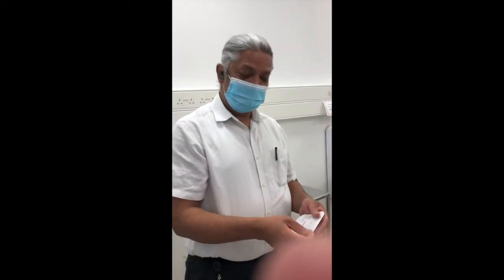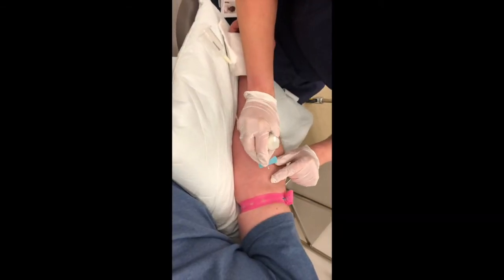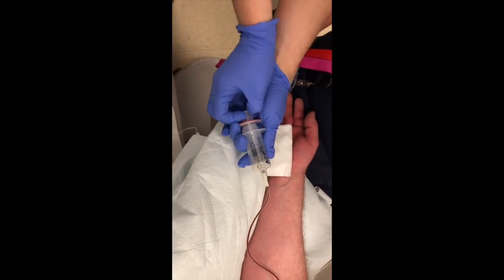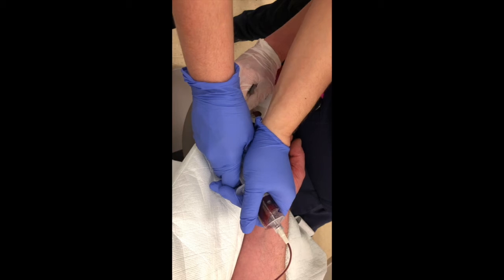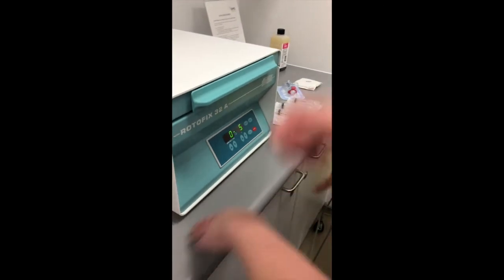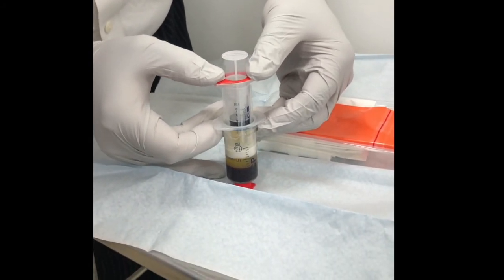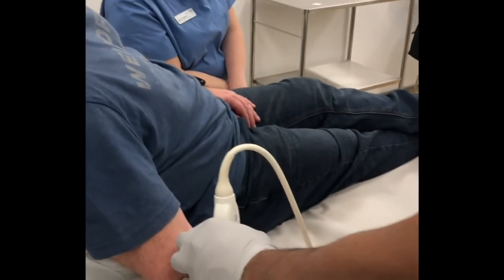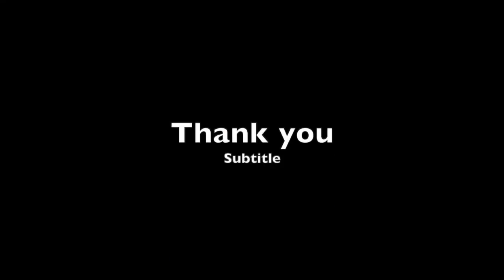PRP for distal biceps tendinopathy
Common Upper Limb Condition where patients may have questions.